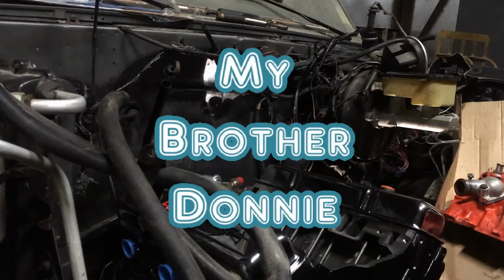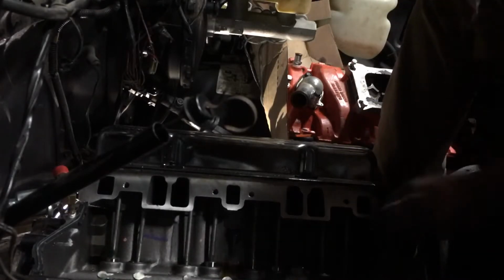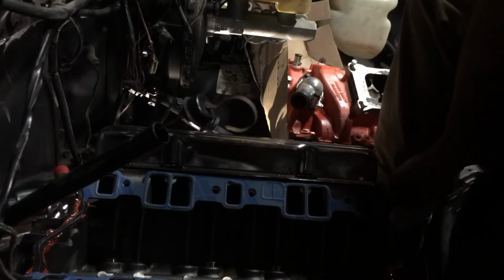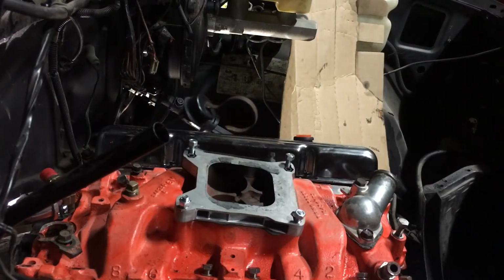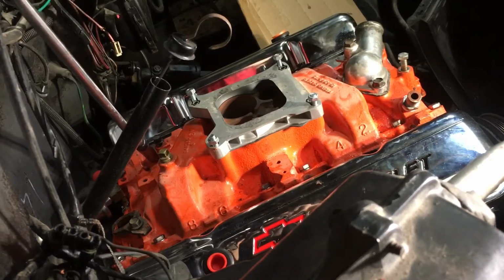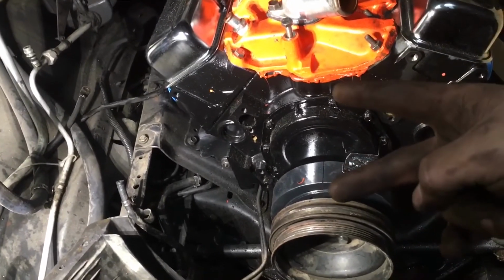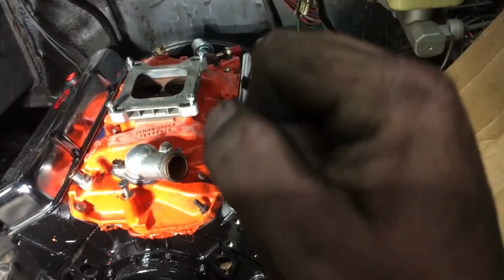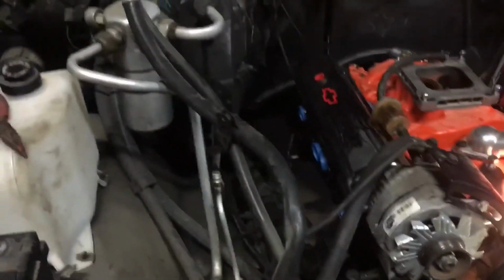Installing the Intake on the 350, 1986 GMC Sierra Crate Motor